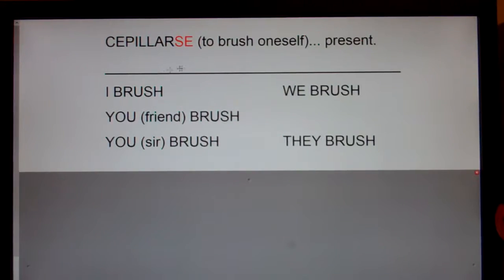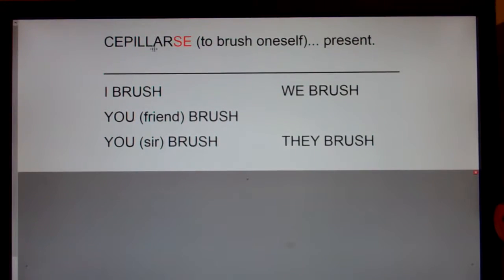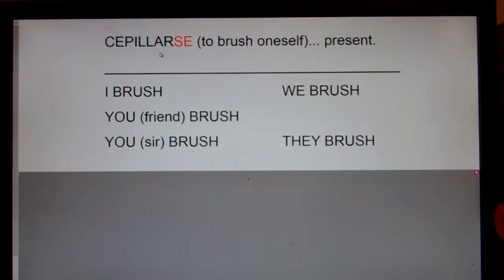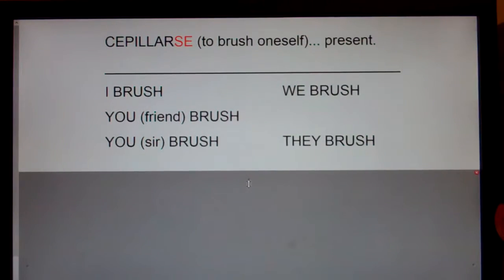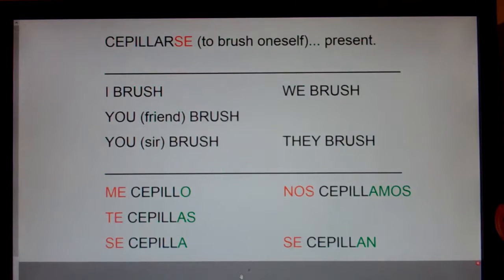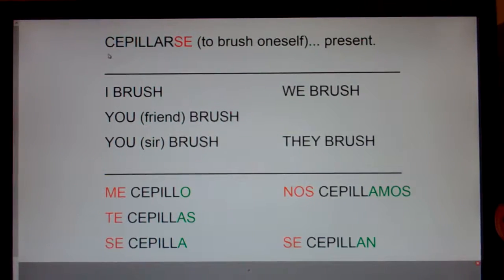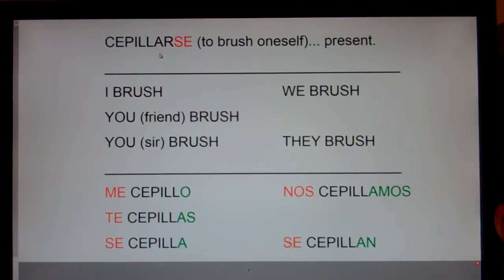CEPILLARSE (to Brush) present forms: me cepillo, te cepillas, se cepilla, nos cepillamos...